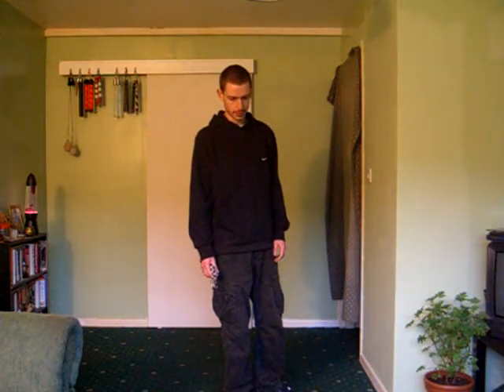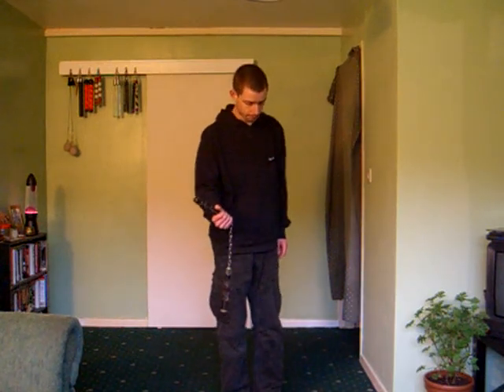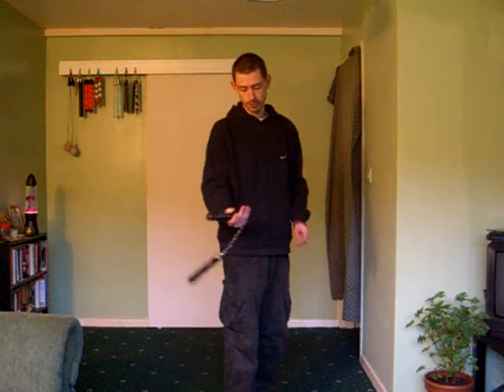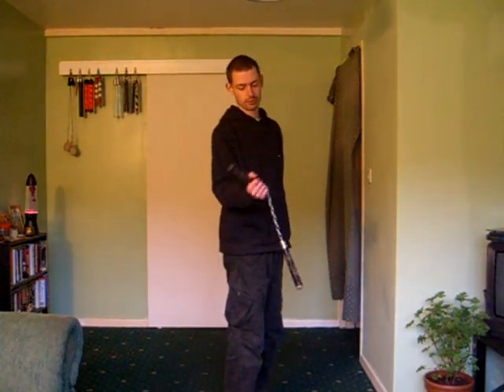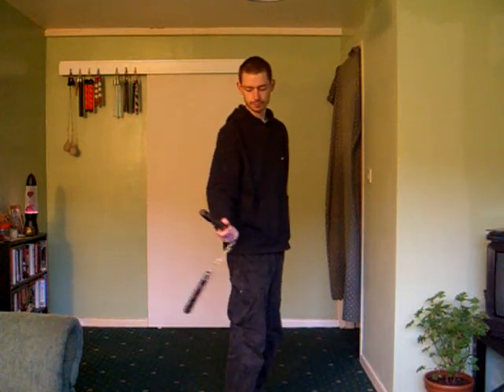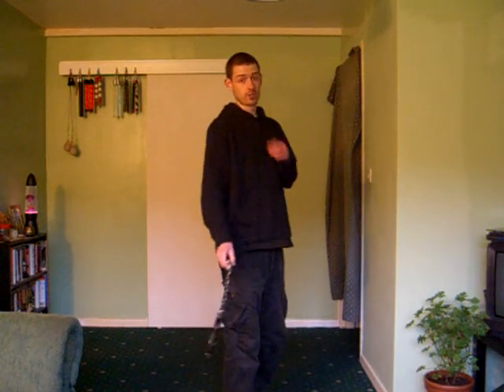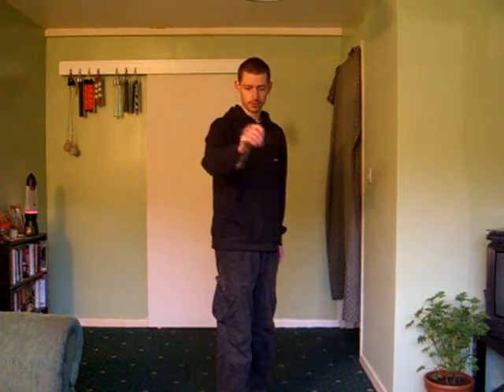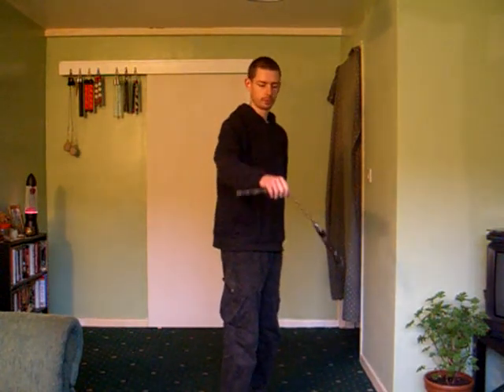Basic Wrist Spins [Freechaku Tutorial] ~ SSFNA ~ WDS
Front hand to Back hand and Backhand to Front hand wrist/hand spins. The gateway to an infinity of tricks. Wrap the chain around something (opposite hand/wrist, finger(s), neck, leg), let go and allow the momentum to carry the chucks, then catch with the primary or secondary hand.
Who Dares Spinz